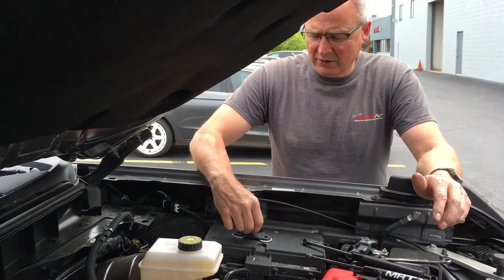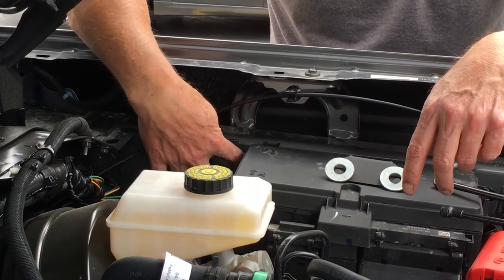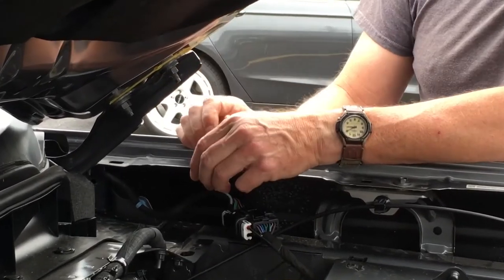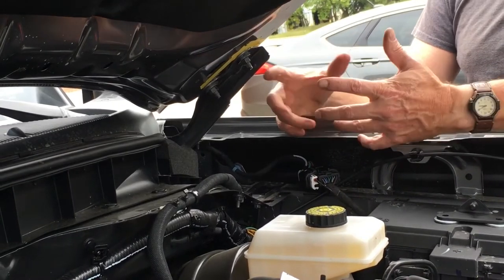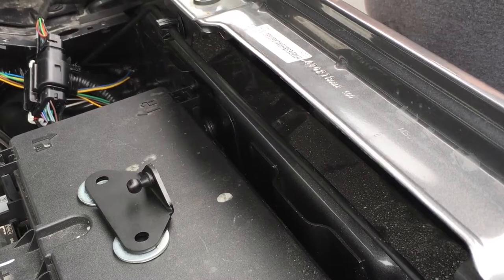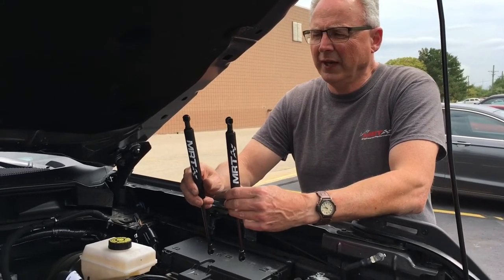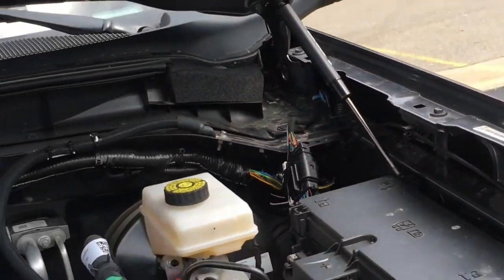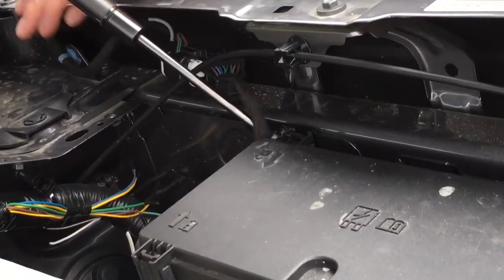Ford Bronco Hood Strut Installation MRT No Drill Hood Strut Kit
Ditch your prop rod! MRT is offering a 2021 Bronco Hood strut kit. This drill free  hood strut kit installs easily in minutes and adds to the capability and appearance of your 2021+ Ford Bronco.
MRT loves the Ford Bronco G.O.A.T. (Goes Over Any Type of terrain) design and believes the MRT no drill hood strut kit is just want you need to make all your Bronco adventures more enjoyable. This Bronco accessory is simple: Add underhood dress up to your SUV with a design that is functional and has purpose. MRT hood struts replace factory prop rods with brackets and gas cylinder struts that lift the hood and give you a clear view into the Bronco engine bay - AND you don't have to manually prop the hood open. Consistent with MRT's original no-drill hood struts introduced on the Mustang, this kit is designed to maintain hood alignment by using factory attachment points for strength and safety!

MRT hood strut brackets are made out of high-quality steel for the utmost durability and come standard with a quality Black Powder Coat Finish. Custom bracket colors are available